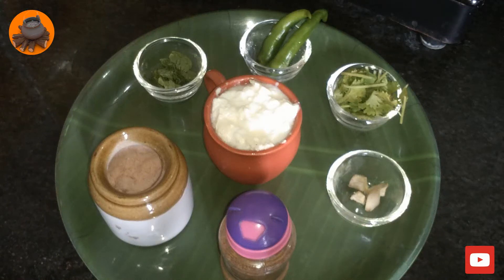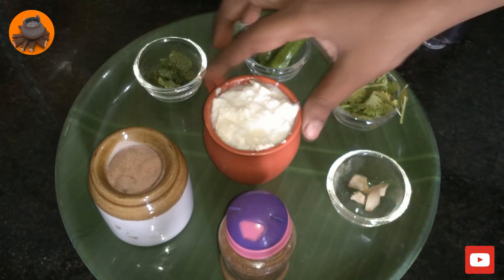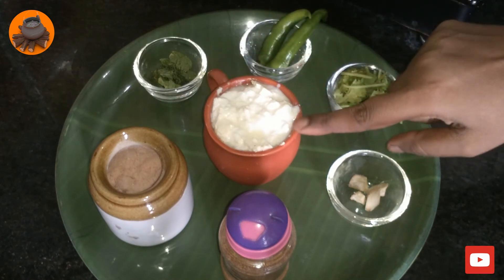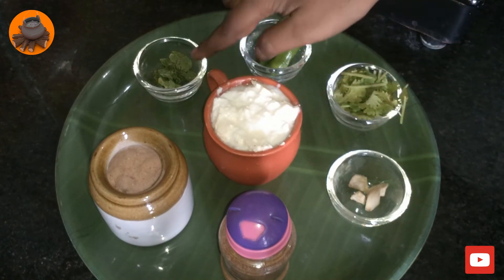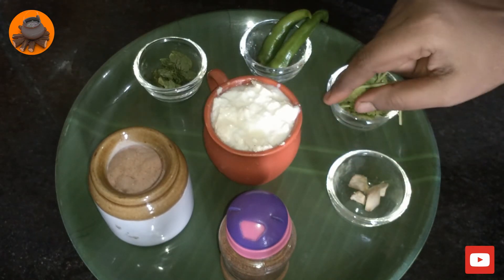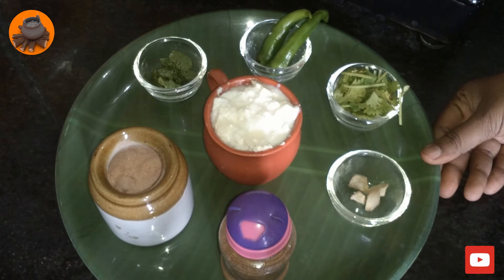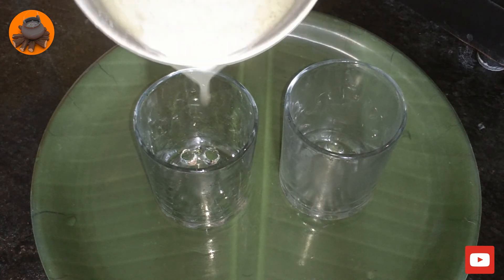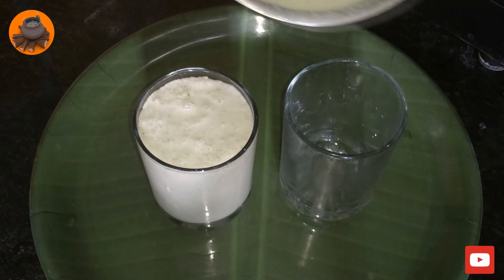Mor recipe in tamil | Masala mor | Mrs.vadasatti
An ANCIENT DRINK IN TAMILNADU.
HAPPY COOKING.
KEEP THE HAND WASHING AND CLEAN AND FOLLOW THE INTRUCTIONS BY GOVERNMENT TO AVOID CORONO VIRUS.